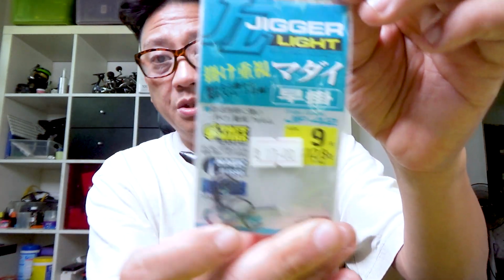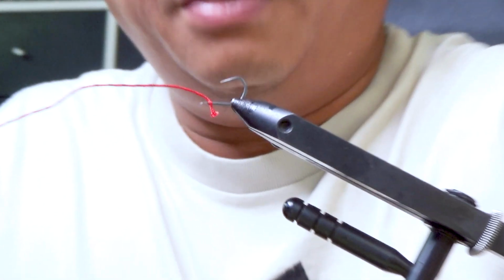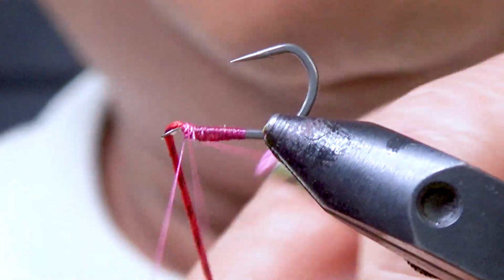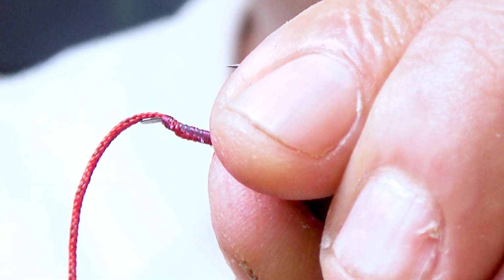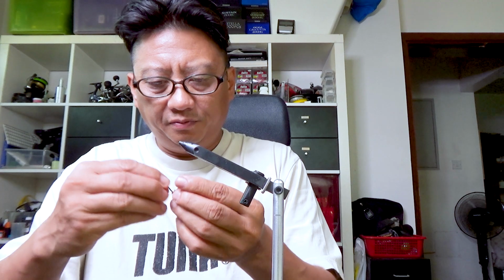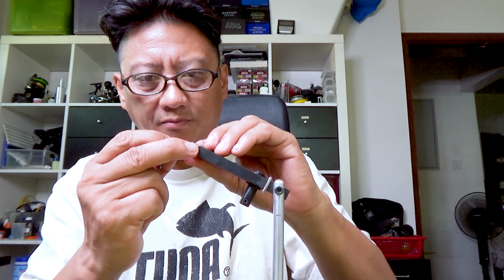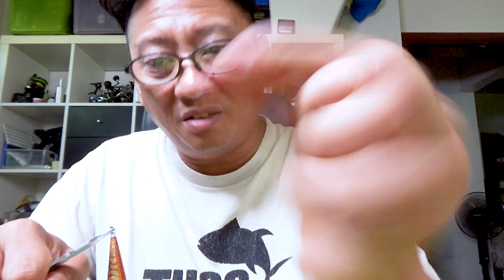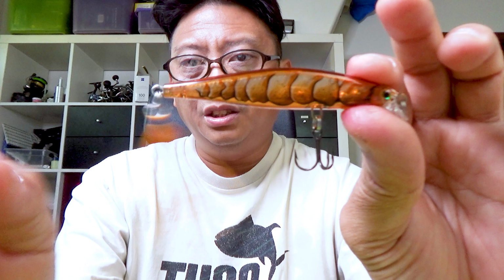ANTI SHORT STRIKE DEVICE FOR PLUGS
This is the easiest way to catch those short striking fish. This attractor type rear assist hook for plugs is a very innovative way to minimize missing those short striking fish. The fish immediately gets hooked by the smaller assist hooks at the back. When a fish strikes the middle hook, the assist hook at the back also acts as an extra way to secure your catch.

NOT IGFA LEGAL